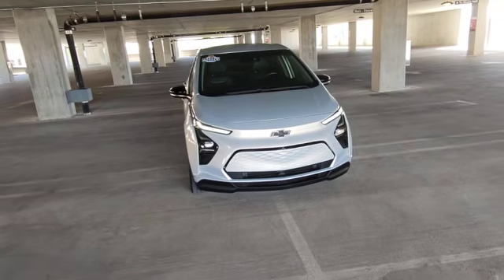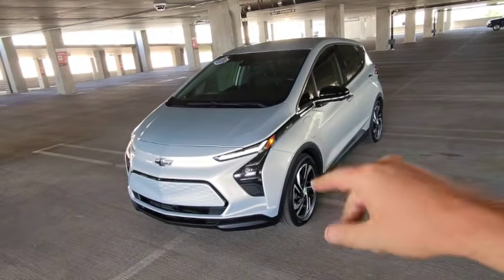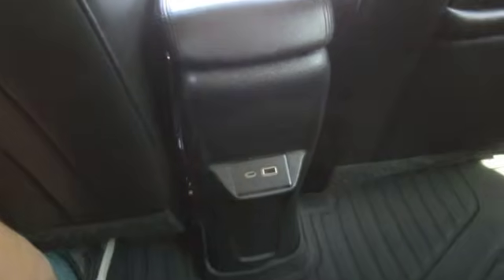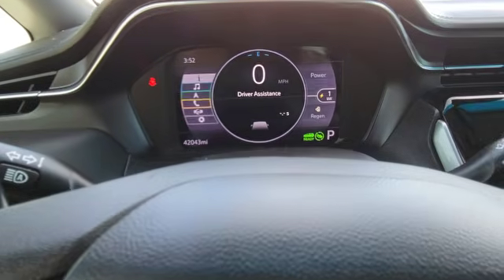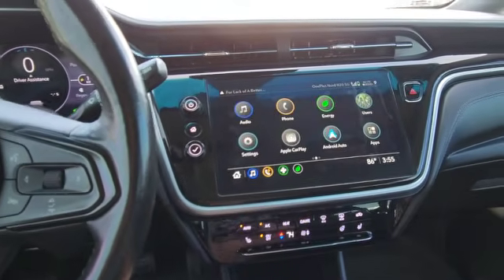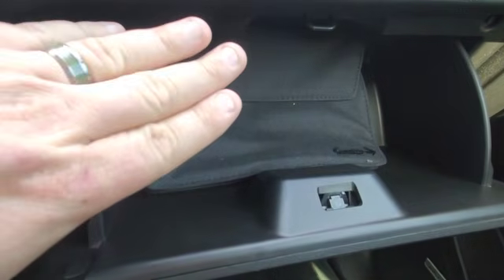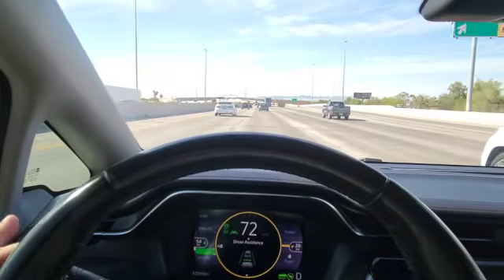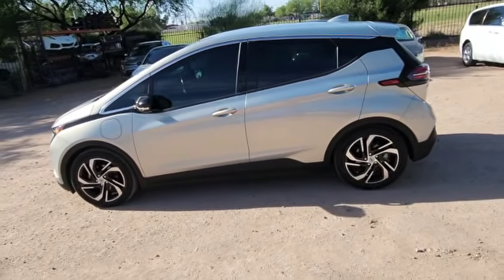26029 Chevy Bolt 2LT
This is the Bolt you want for the coming energy-apocalypse. Not to be fatalistic, but stuff is seeming fatal these days. If you're of that certain disposition that you wake up wondering if the world has caved in, this is one less thing to worry about. No more gas stations. Did you notice gas prices went down below $4 in Tucson for a minute, and then went right back up? Even at the Shell by our lot? That's because the futures market/physical price of a barrel of oil have come back into alignment. We will be seeing elevated gas prices for the foreseeable future. And (this is Brian, the owner of the dealership BTW), our best guess over here is that much of the price inflation will be permanent, given that Iran now realized that they absolutely control the flow of supply through the Straight of Hormuz.
Not to get political. Anyway...
• Sold Feb. 2024, so 2yrs old, 42,000mi 1-owner PHX car (Courtesy Chev).
• 66kWh battery pack+200hp/266tq motor= 259mi epa est range. (I would expect ~230 real world here in the desert with our high speed highways and greater A/C demand)
• Still has a lot of miles and years left on the 8yr/100k EV battery and driveline warranty, even still has the factory roadside assistance and courtesy car coverage out to 5yr/60k.
• Being a late ’23 Bolt it missed the entire LG battery pack recall that affected earlier Bolts
• Also being a late production (22+) Bolt it gets improved battery chemistry and more powerful 66kWh battery pack (up from 60, giving +21 miles), a faster 48amp lv2 charger, better aerodynamics for quieter and more efficient highway cruising, larger and softer seats, new vehicle and infotainment software and programming, and a larger higher res infotainment screen
• 2LT package gets you:
o  additional USB fast charge ports
o 7-speaker (6+Sub) Bose prem. Sound
o Adaptive cruise